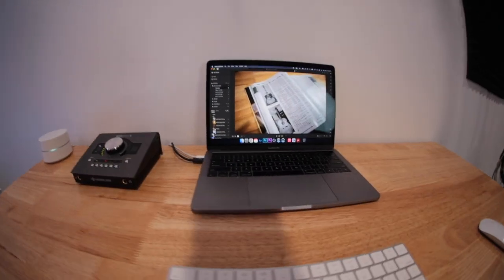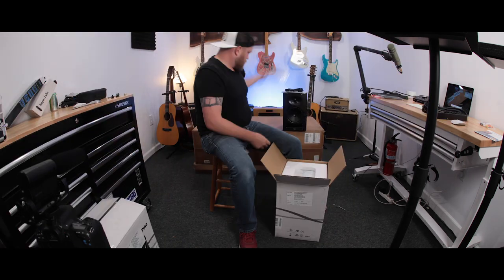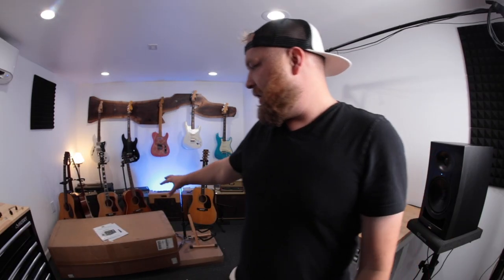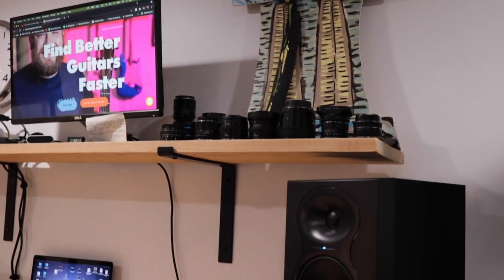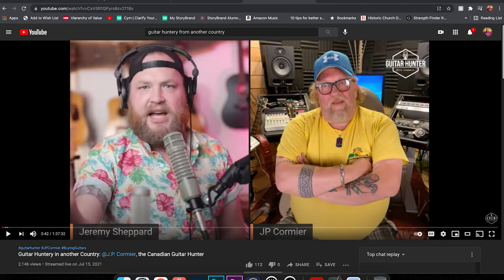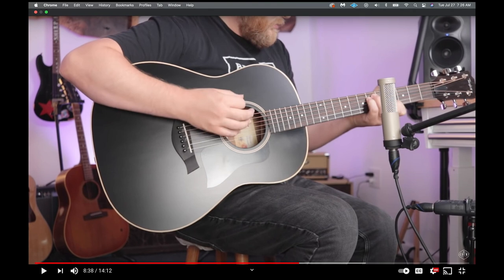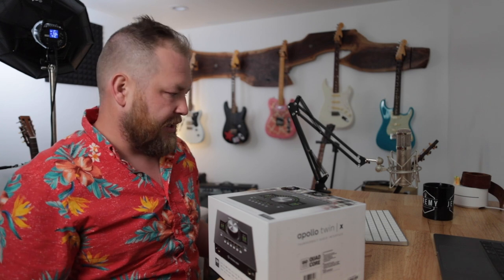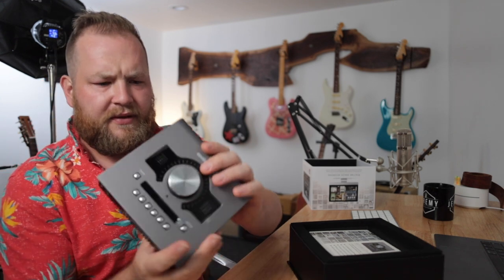Unboxing my new studio gear.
3. EV RE20 Podcast Mics
4. Gator Frameworks XLR Boom stand
6. Gator Frameworks Monitor stands
7. Primacoustic London 12 Room Kit

I also got a Taylor AD17e which is so good.

Snark Tuner

Screwdriver Set